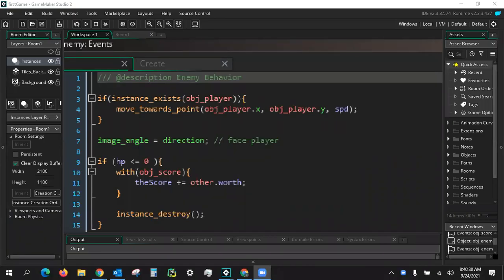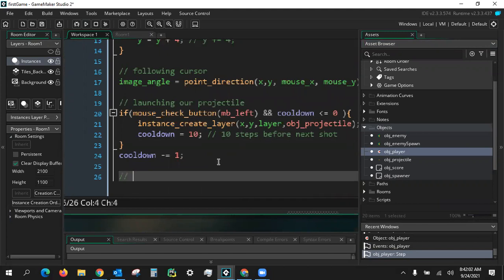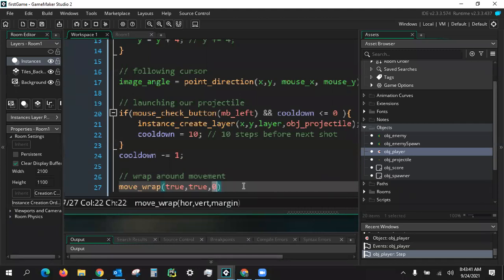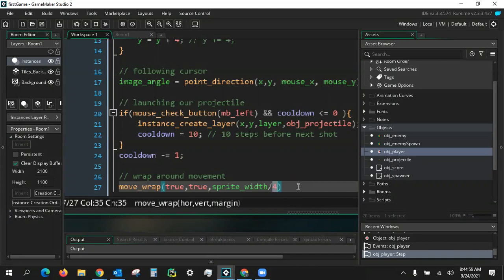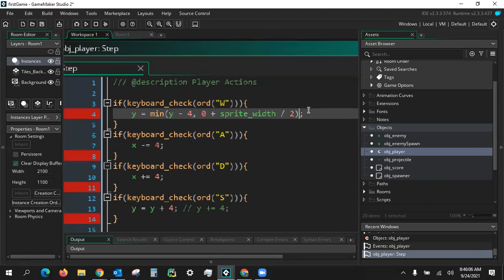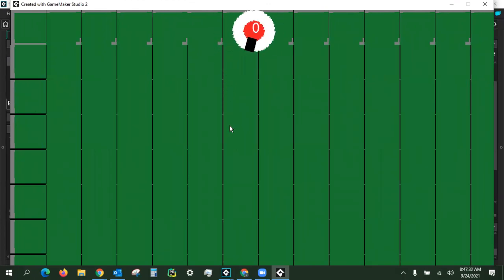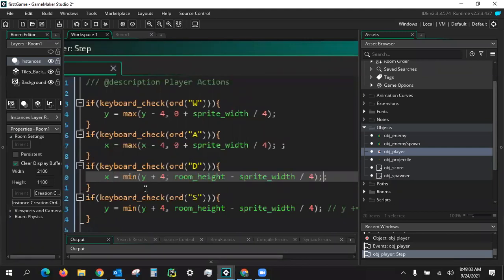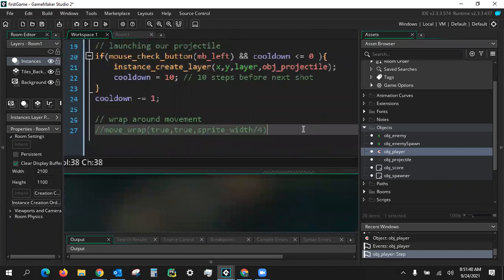Movement Wrap & Room Trapping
00:00 Intro
00:20 Recap
00:55 Move Wrap (Rollover)
03:24 Cleaning Up Wrap
04:40  Room Trap
09:28 Final Room Trap Code
09:44 Options Recap
10:12 Outro